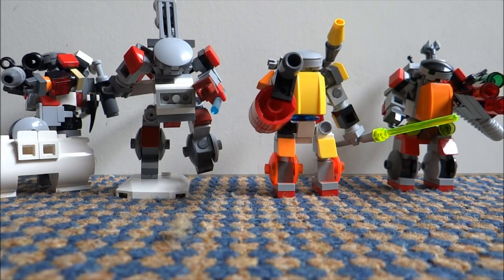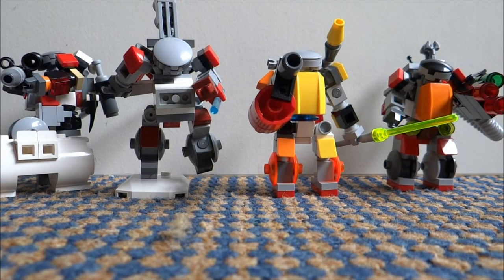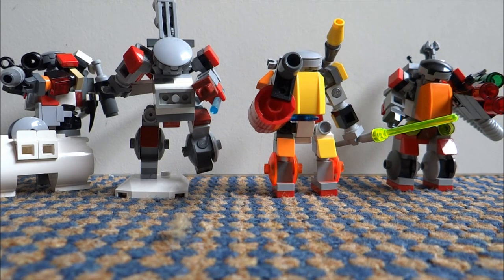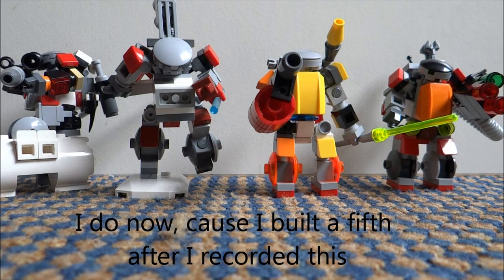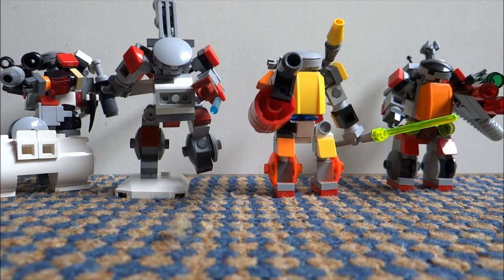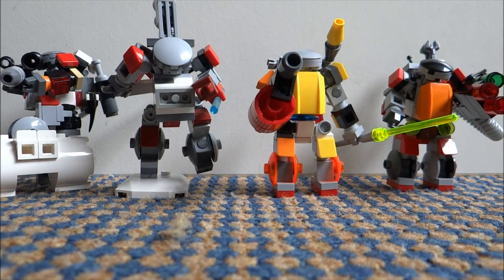Mobile Frame Zero Review: Miniature Mecha awesomeness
In this video, I am showcasing some lego models I have created called Mobile Frames. Enjoy!